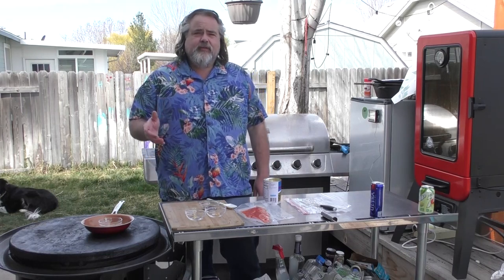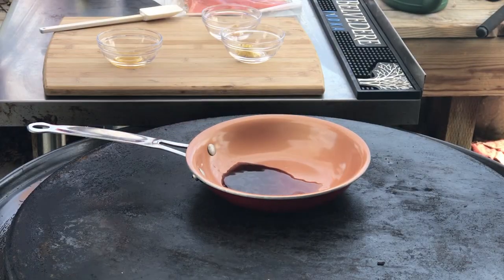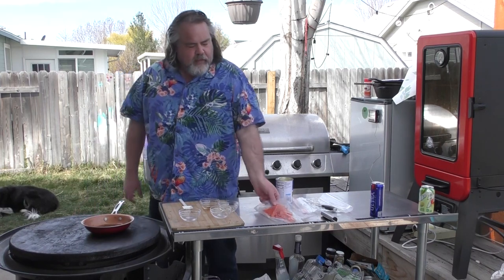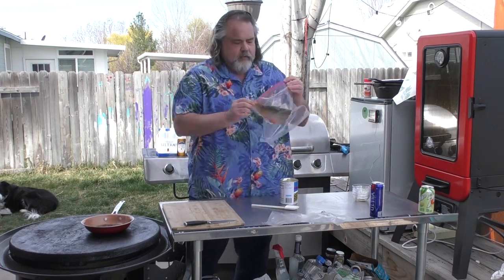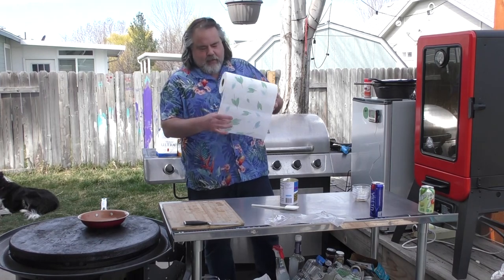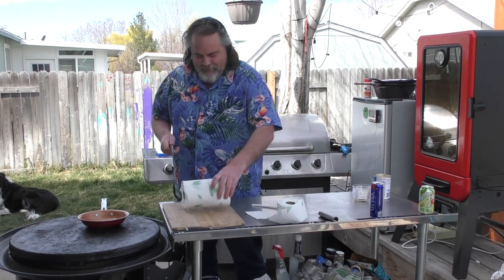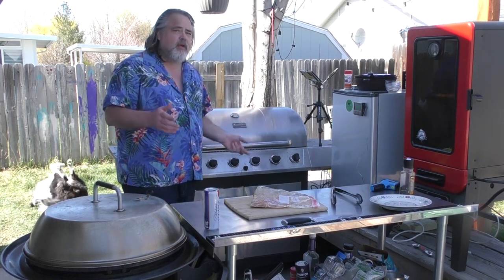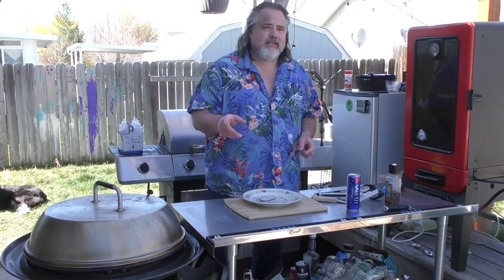How to Make Grilled Salmon Plus Homemade Toilet Paper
In this episode were making Grilled Alaskan Salmon cooked on a Cedar Board. It came out amazing and with that Sauce we made, its a must. Tell us what you think and stay safe everyone!
Ingredients
Salmon
Marinade -
3 tbsp of teryaki Saice
1 clove of garlic
around 1 tbsp of fresh Ginger
tbsp of honey
3 to 4 tbsp of pineapple juice
1 pineapple ring

how too
Mix the marinade ingredients on a grill, heat up and remove when done,
Put Salmon and marinade together in the fridge in a bag and let then fuse together for an hour to two

Heat oven or Grill to 375 to 400 degrees
Place the salmon on a Cedar Board that has been in water for at least 30 min and cook till done (usually about 10 to 20 min)
Add a pineapple ring to the top and eat
Stay safe-
Dude